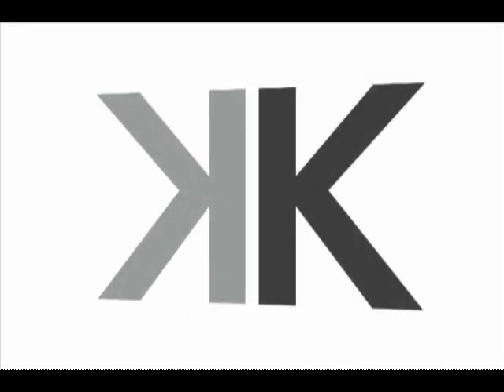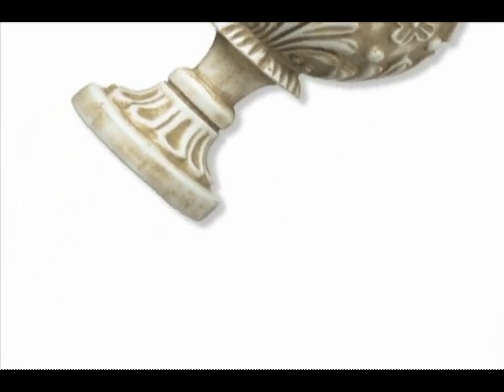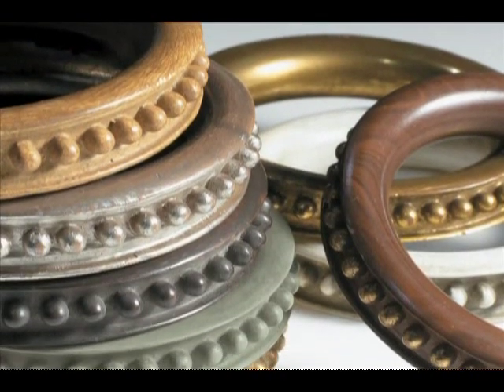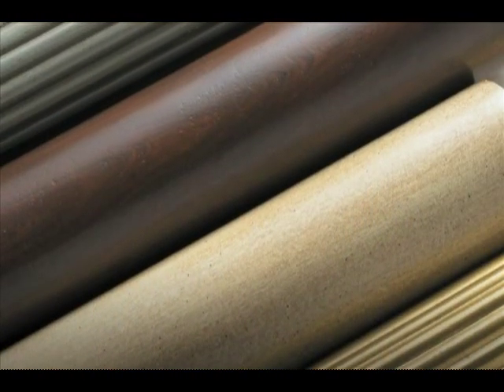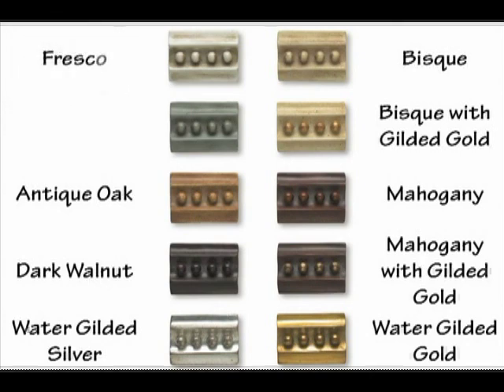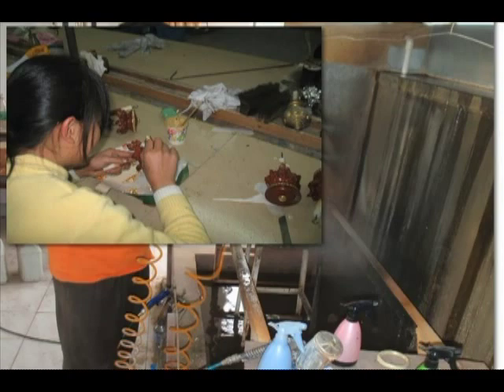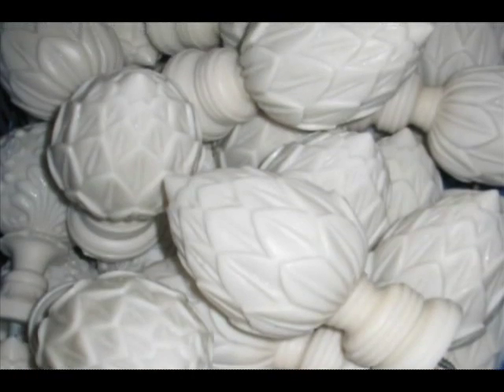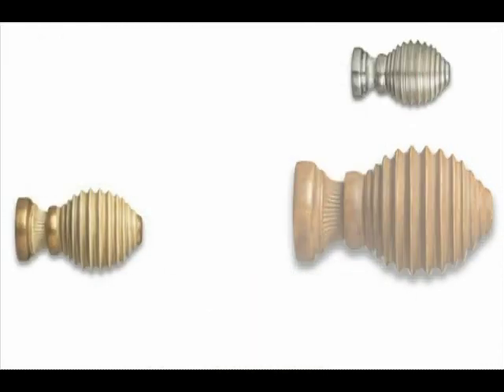Kravet Drapery Hardware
Kravet's drapery hardware collection unites exquisite elegance and fine craftsmanship. Offering exclusive hand-made decorative embellishments with classic designs and hand-painted finishes, these products are jewels that will allow designers to offer their customers a complete design experience. More info on kravet.com.